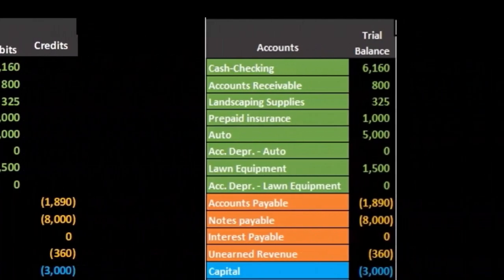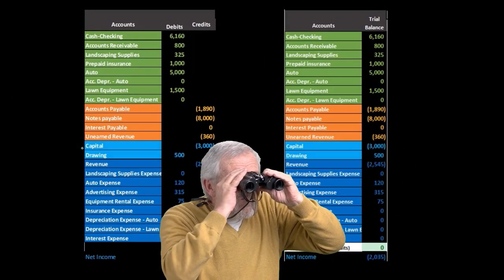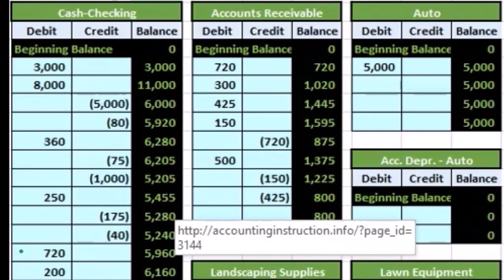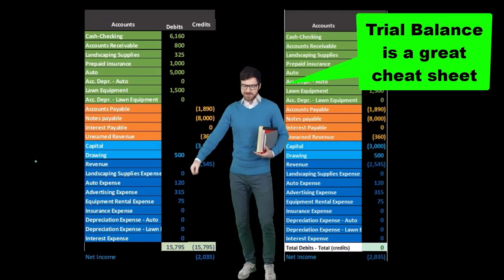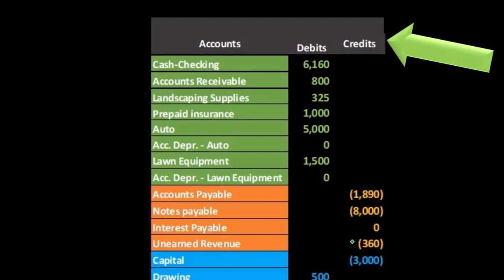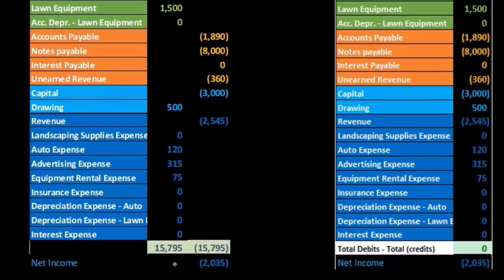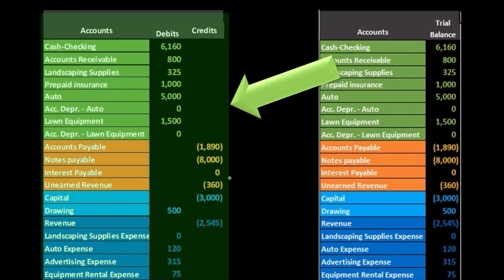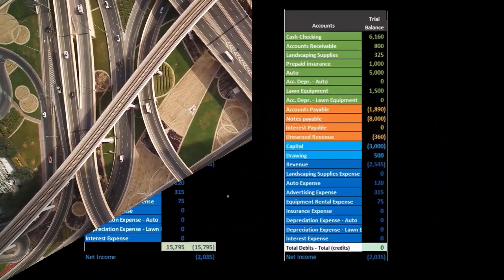Trial Balance Part 2 Debits & Credits